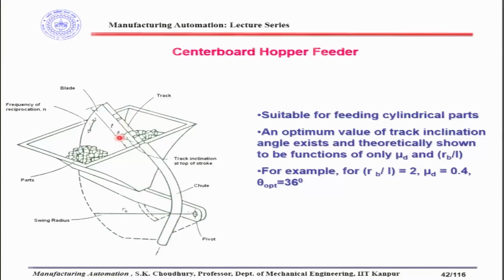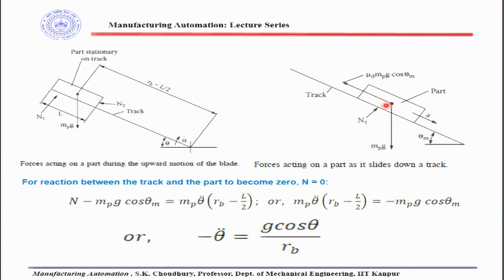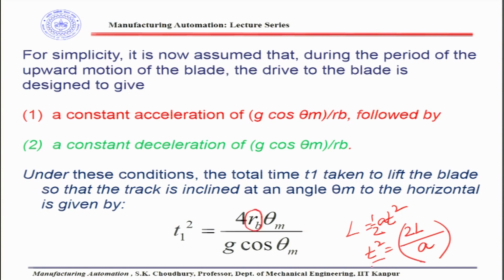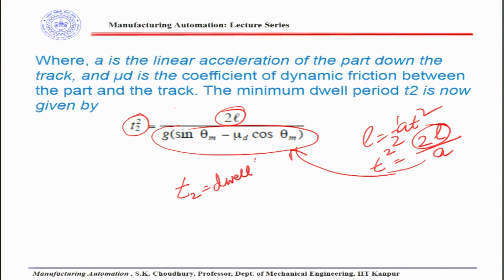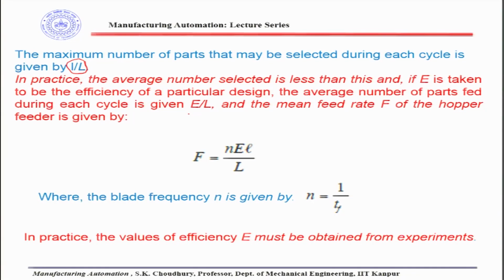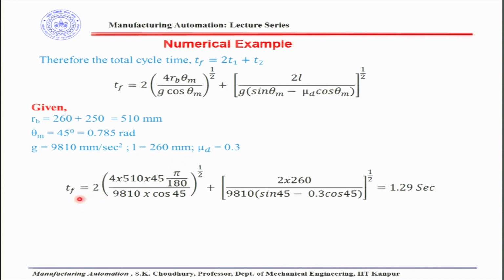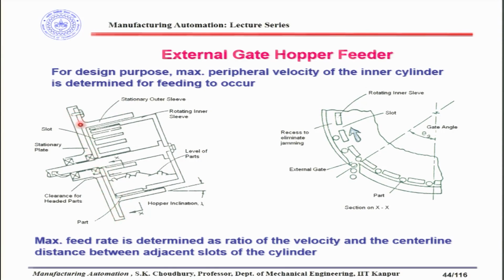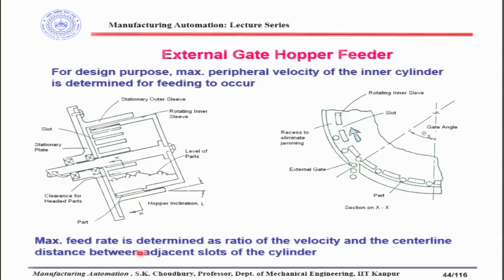Lec10: Reciprocating fork and External Gate Hopper Feeders